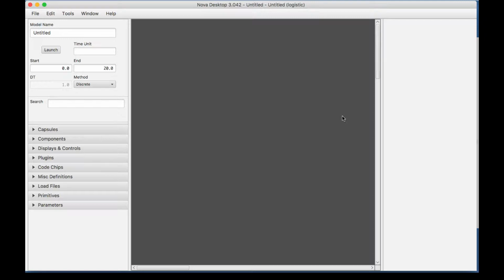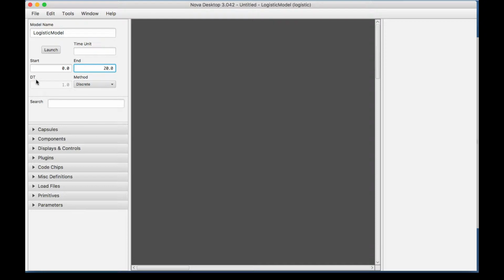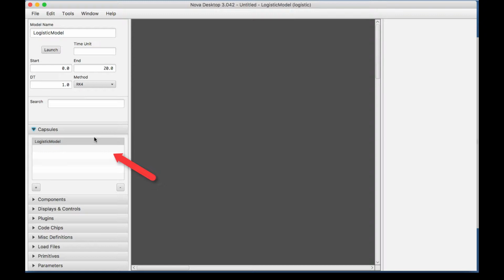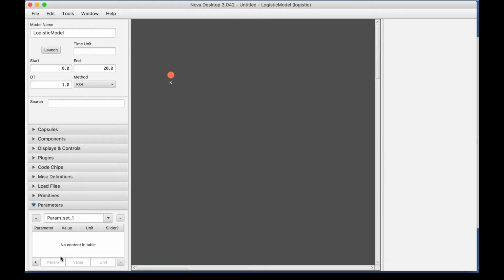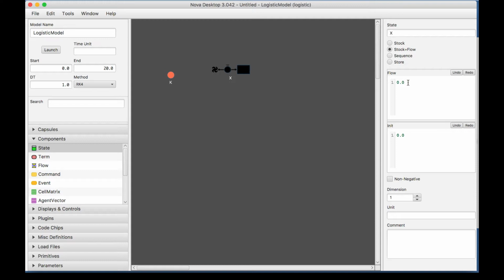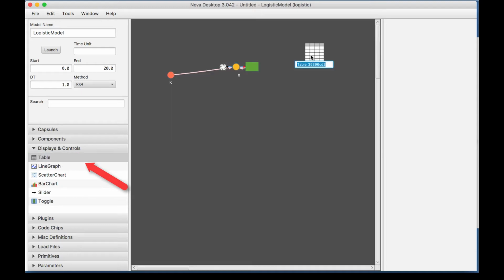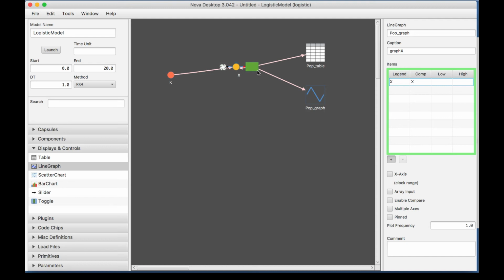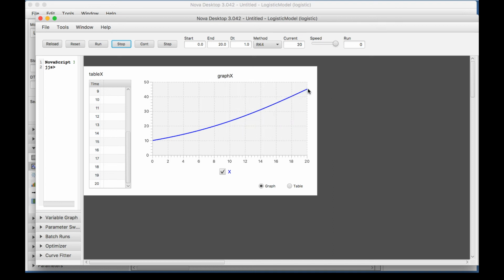GetzEtAl SEIR Video1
This video is part of the supplementary information accompanying the submission of the scientific paper by Getz et al.:  "Modeling Epidemics: A Primer and Numerus Software Implementation"